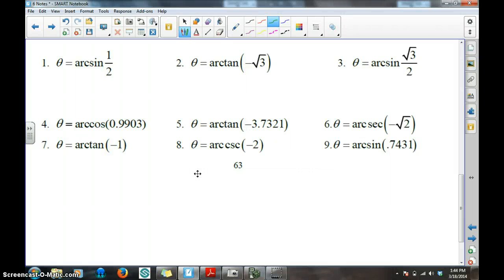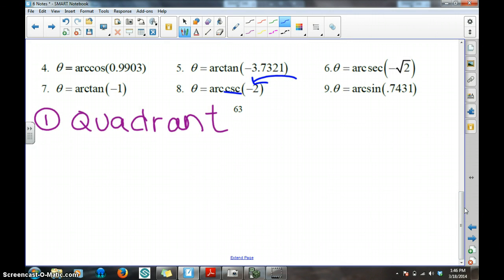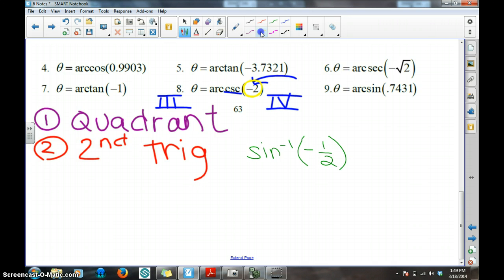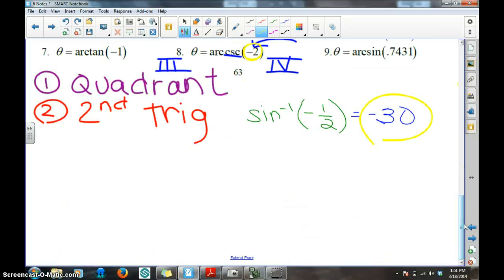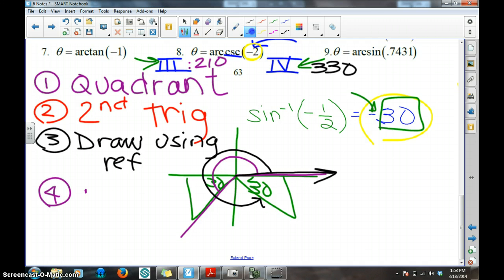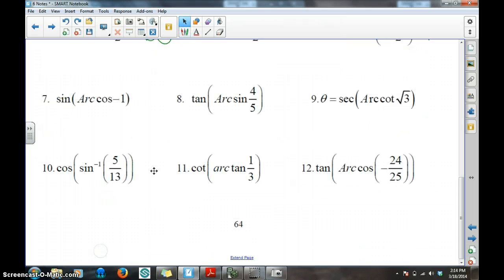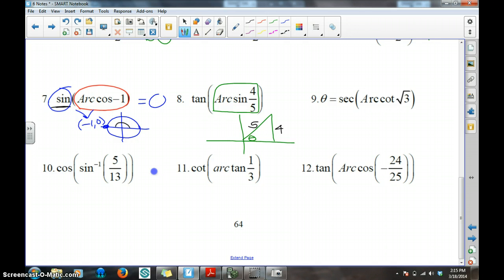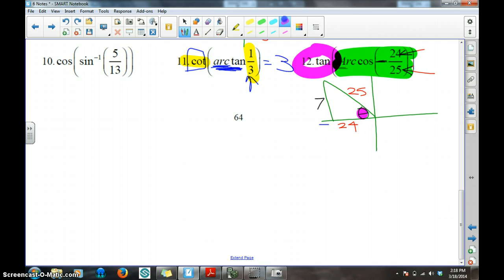Notes 6-11 p 63,64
HOW to find ALL values for arc, WHERE to find Arc, and compositions of trig